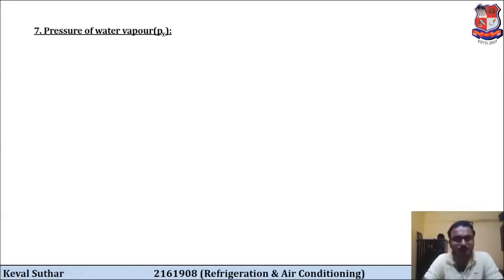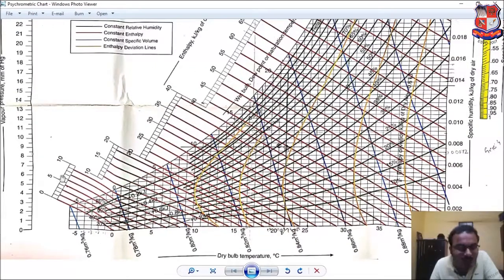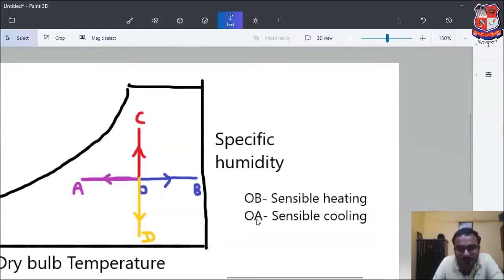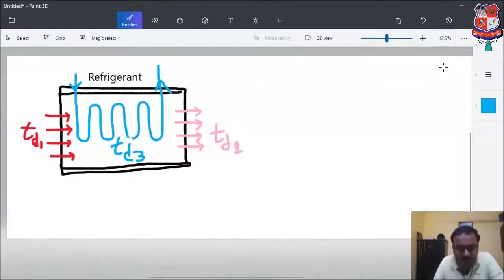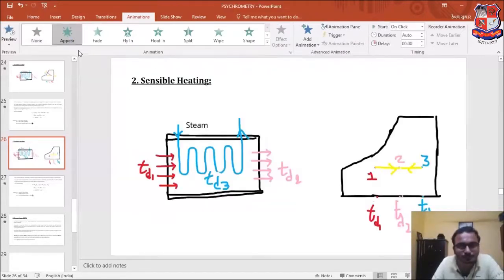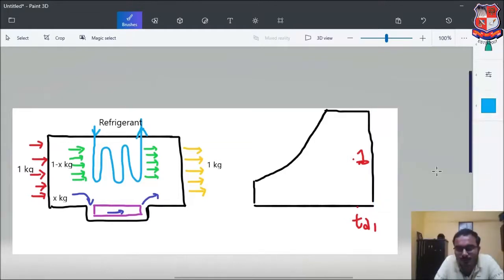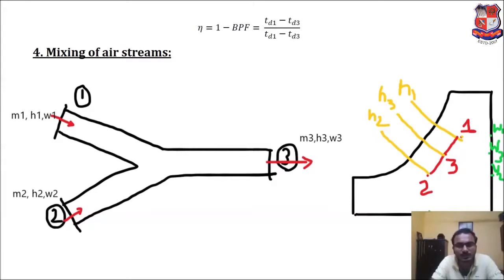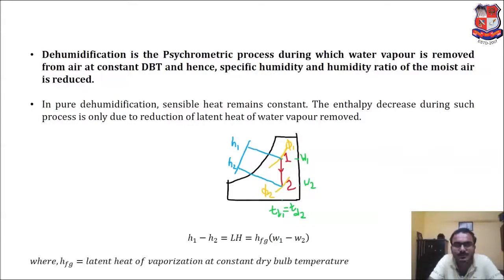GTU_BE_MECHANICAL ENGINEERING_2161908_Psychrometry Part 3 temperature and humidity measuring instrum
BE - MECHANICAL
Subject : 2161908  -  Refrigeration and Air Conditioning (Sem-6)
Created By : Keval Suthar [Assistant Professor] | 16 May 2020 | 706 MB
College : 108 - AMIRAJ COLLEGE OF ENGINEERING & TECHNOLOGY
Topic : Psychrometry Part 3 temperature and humidity measuring instruments psychrometric chart, sensib